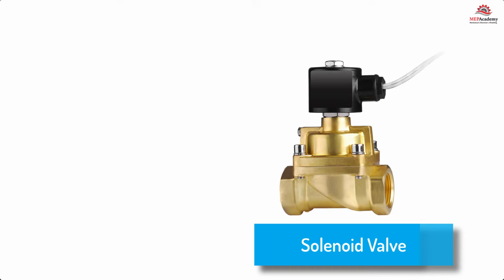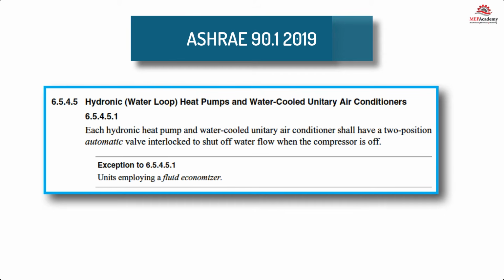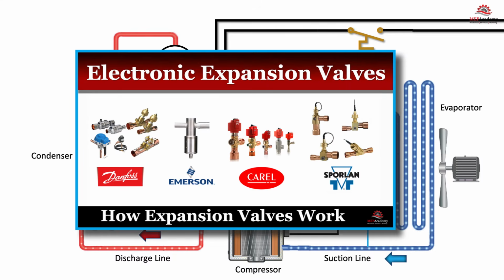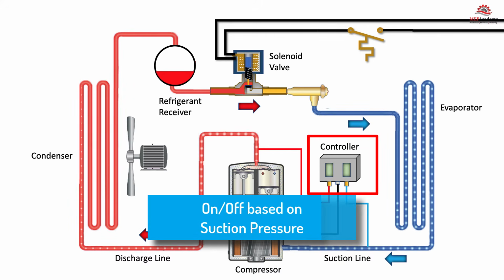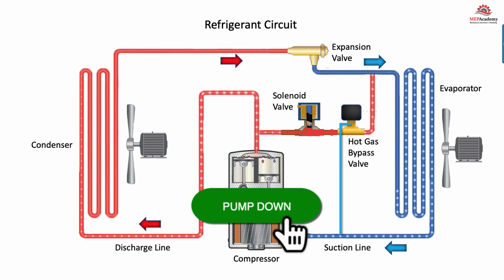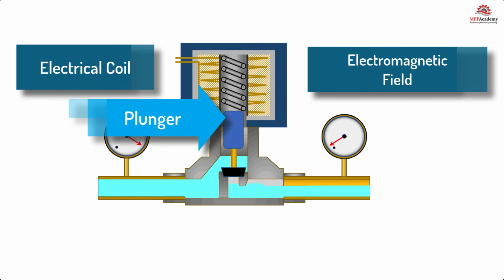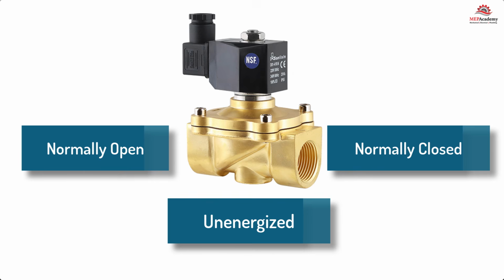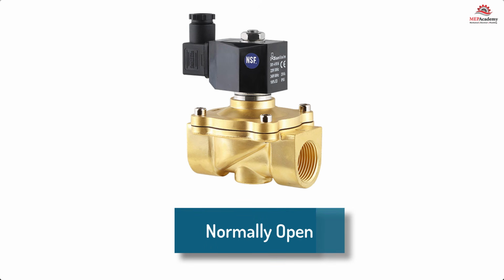How Solenoid Valves Work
Learn how Solenoid Valves Work and where they're used in the Mechanical Trades. Learn the difference between a Normally Open and Normally Closed Solenoid Valve.

See examples of how they're used in a Water-Cooled Heat Pump System to meet the ASHRAE 90.1 Standard. See how they're used in a Refrigeration Circuit.

HVAC & PLUMBING ESTIMATING SPREADSHEETS